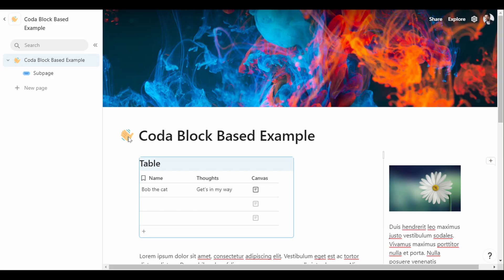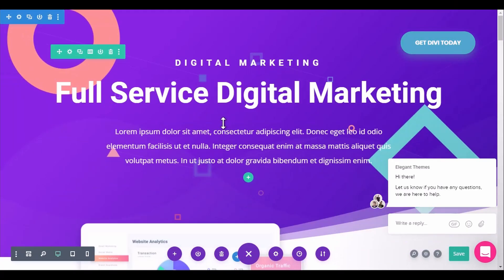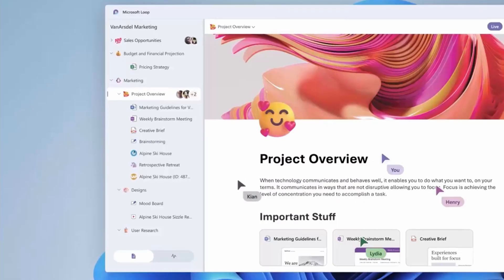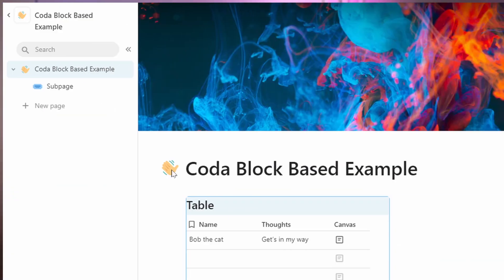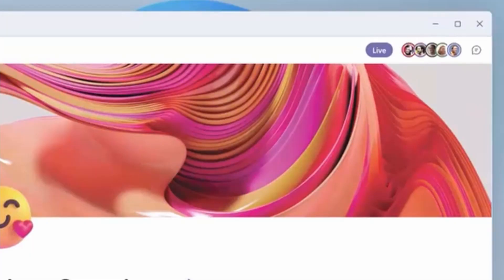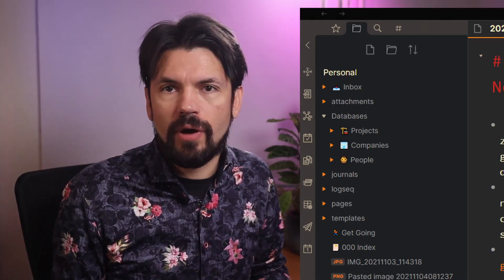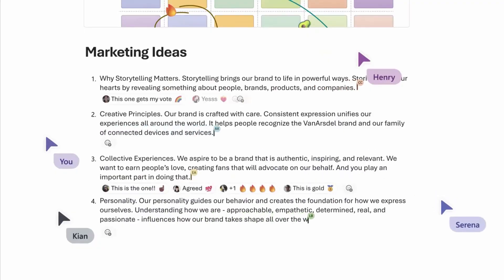Why Notion is still in trouble, even though MS Loop isn't a clone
🌎 Video Page (SoonTM)